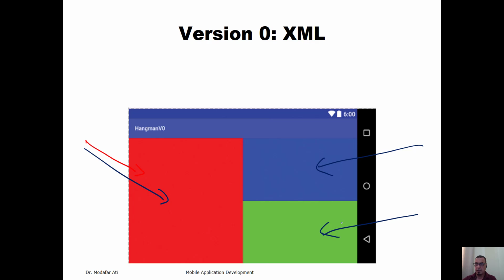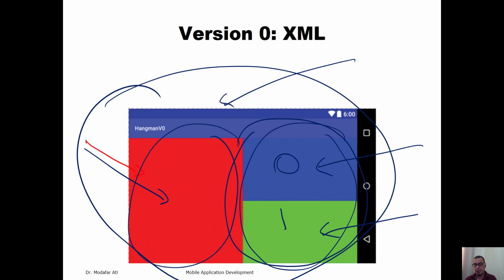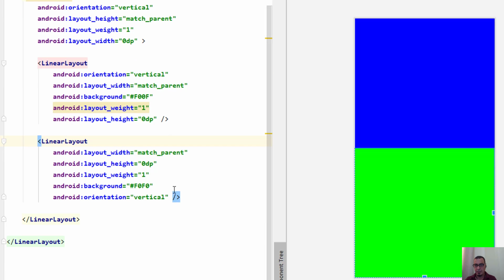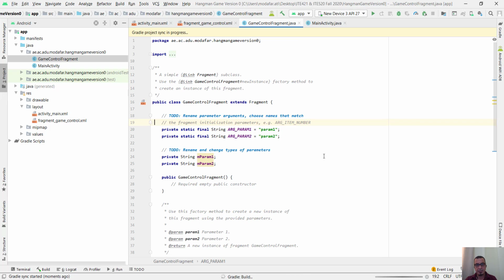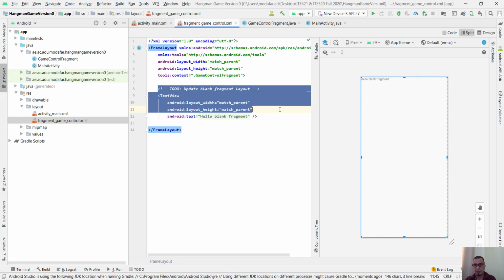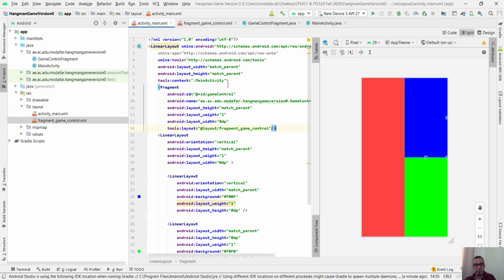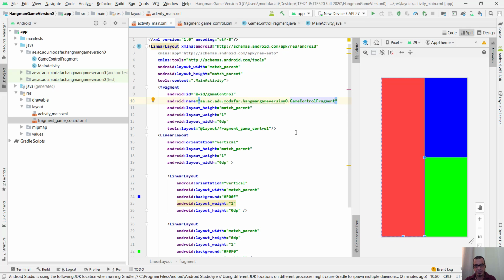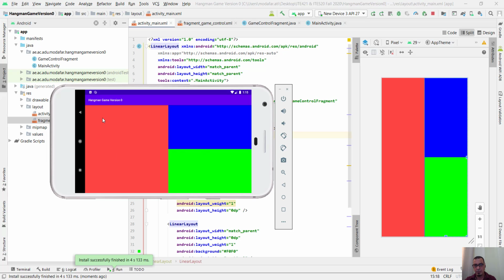Hangman Game Part One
Hangman game using Android Studio Part One